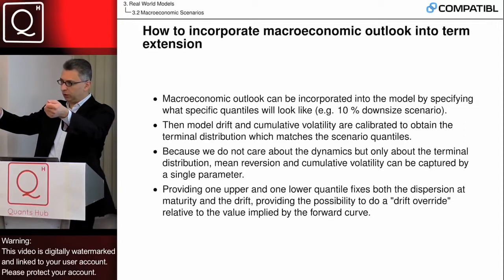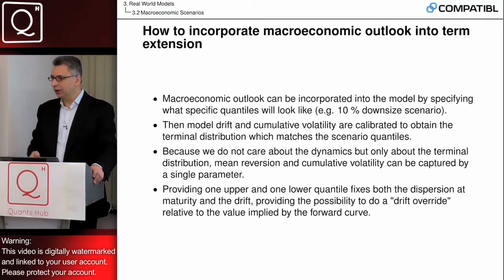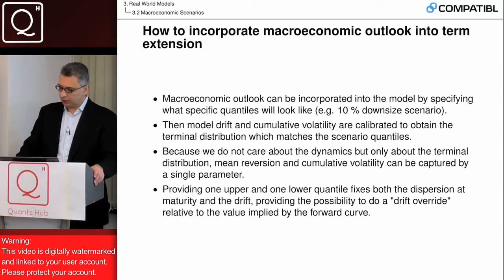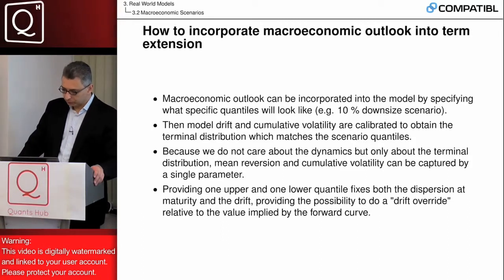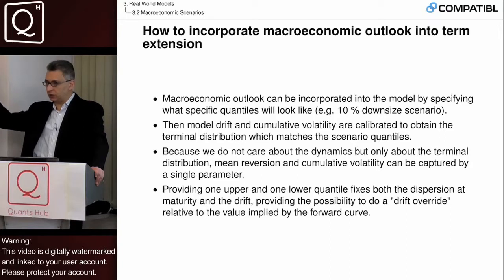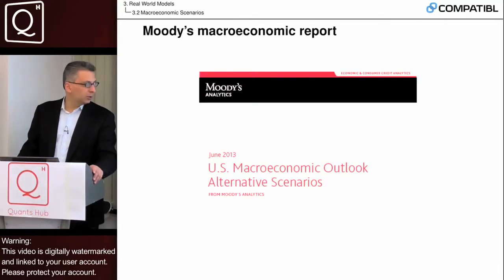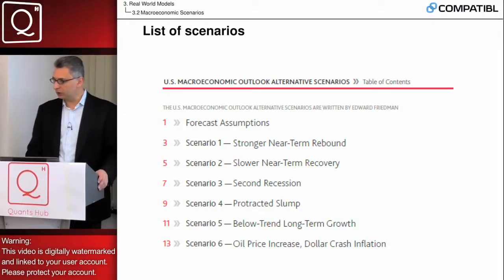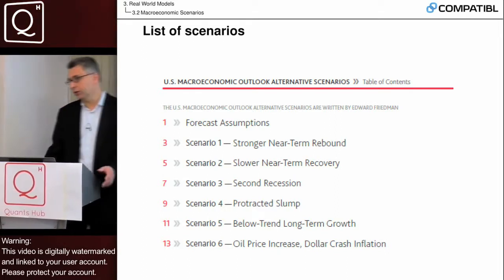Long Term Portfolio Simulation for CVA, Funding, Limits, and Capital - Session Sample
Presenter Alexander Sokol.